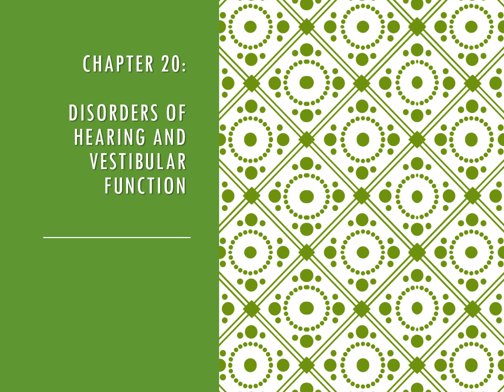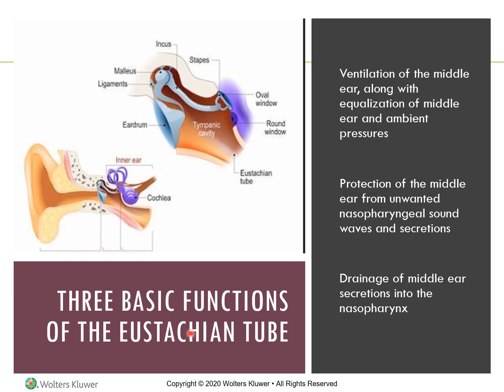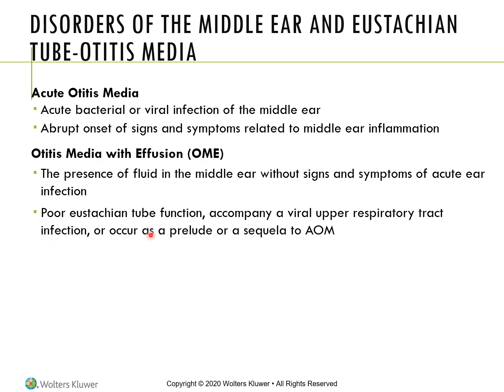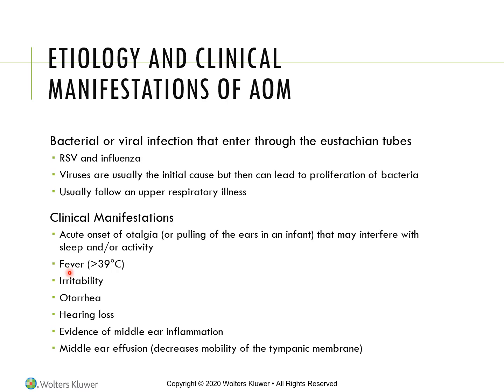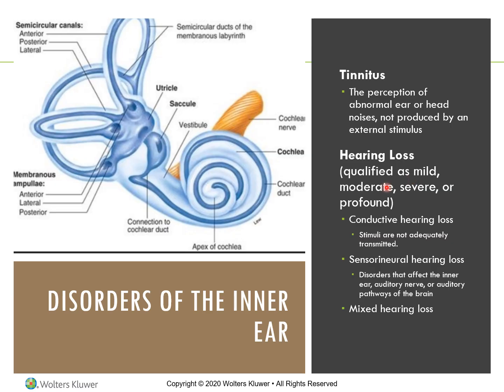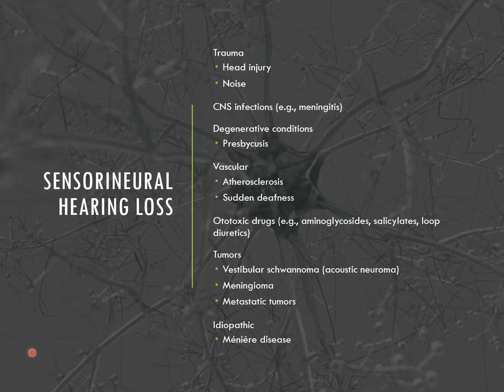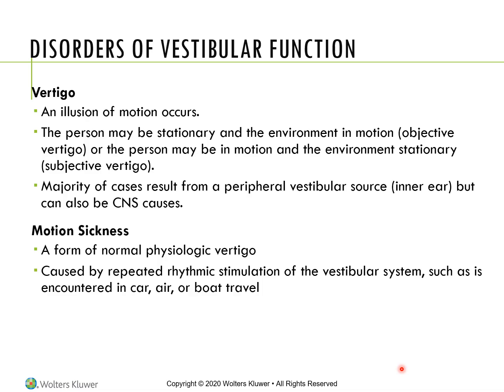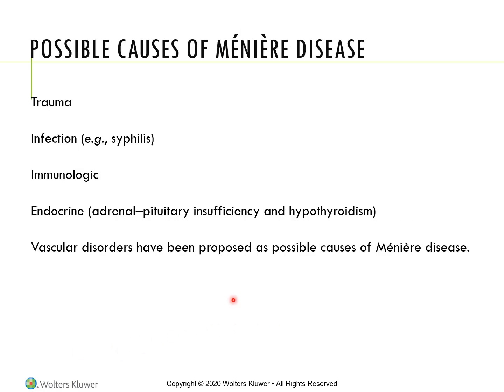NUR 2003 Chapter 20